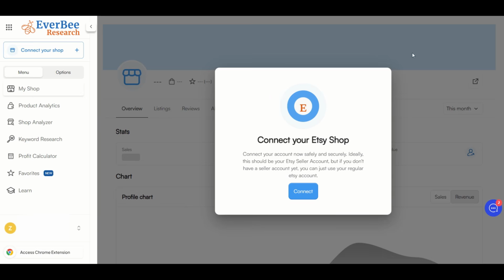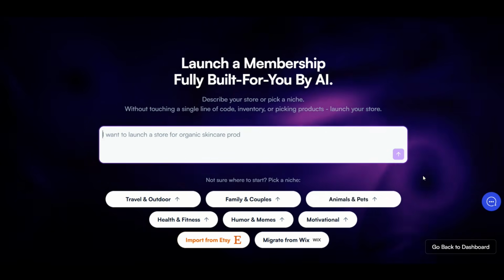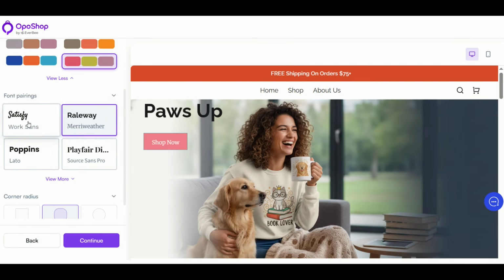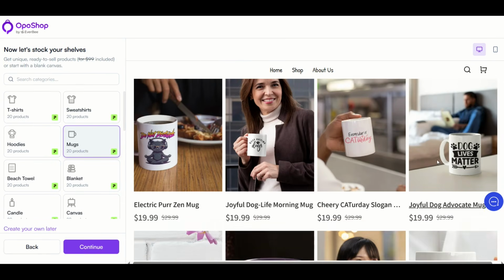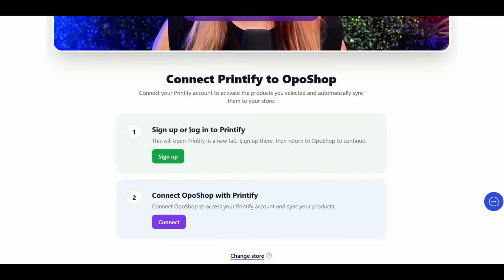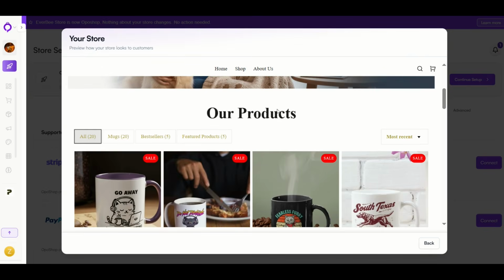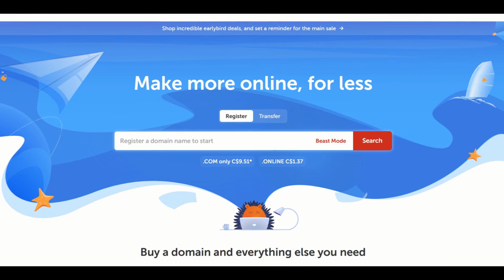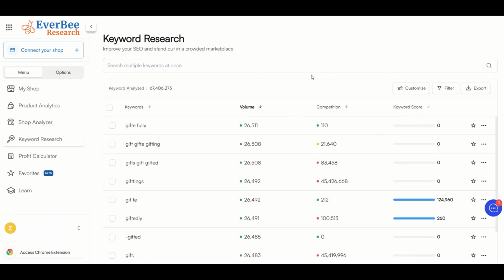Oposhop STORE Overview: Create Your Own Online Store EASILY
Everbee store has rebranded to OPOSHOP! Oposhop is a game changer - you can set up your own unique online store without knowing how to code. Oposhop removes the complexity and uses artificial intelligence to help you set up a store in just minutes. In this overview video, I cover the basics and go through creating a brand-new shop easily in just a few minutes. While sites like Shopify and Wix can be extremely complex, Oposhop uses AI to quickly and seamlessly set up your online store.

Whether you are a print-on-demand artist, selling digital designs, creating handmade goods or selling subscriptions, Everbee (and Oposhop) could be a great option. Spend less time coding and more time creating!